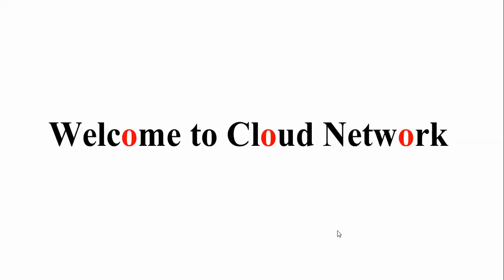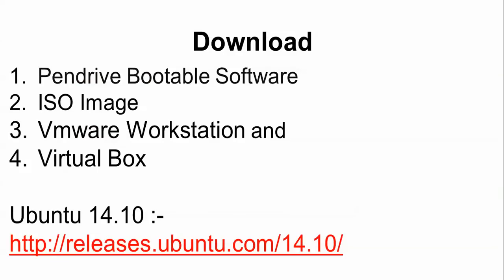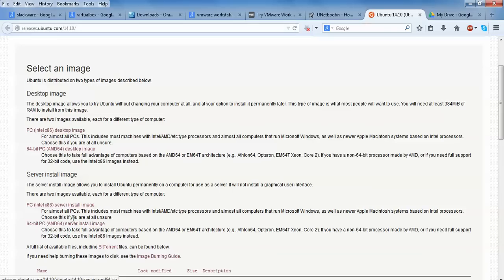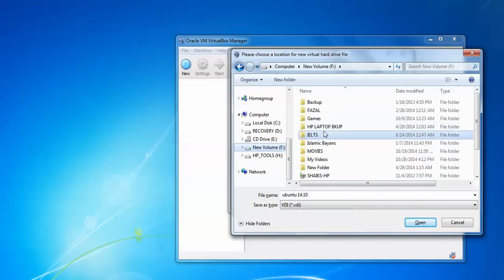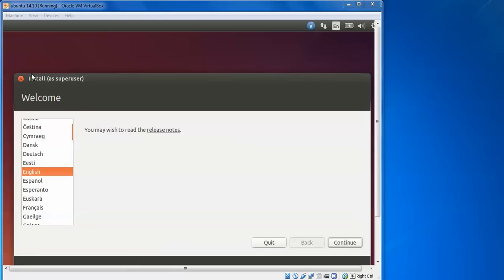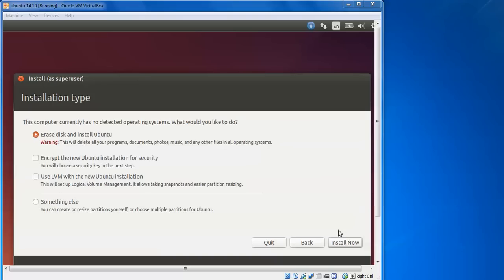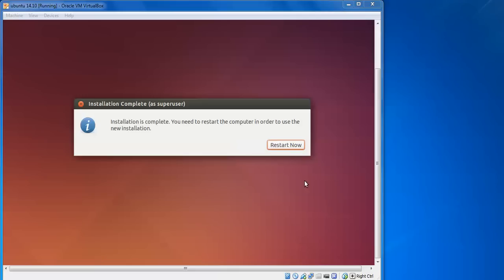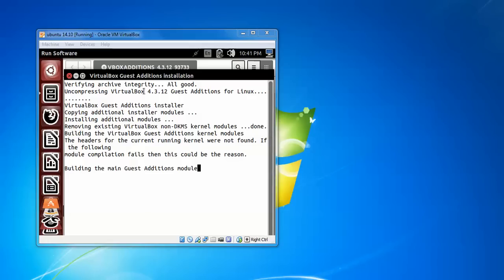How to Install Ubuntu Desktop 14.10 (Utopic Unicorn) with Full Screen Resolution on Virtual Box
Hello Everyone,

Let us install Ubuntu Desktop 14.10 “Utopic Unicorn” on Virtual Box -  64Bit(desktop).

You Can also Install in  Vmware Workstation 11.

New Feature & How to Make Full Screen Resolution.

1. 1 GHz x86 Processor.
2  1.5GB of system memory (RAM).
3. 7GB to 15GB of Disk Space.
4. Graphics Card and Display capable of at least 1024x768.

Or
Another Link to Download Virtual Box

size - 1.2GB

PLEASE REMEMBER USERNAME & PASSWORD During Installation of Ubuntu Desktop 14.10 LTS